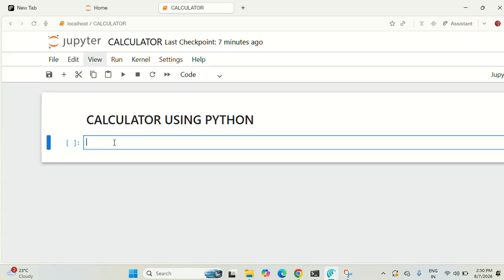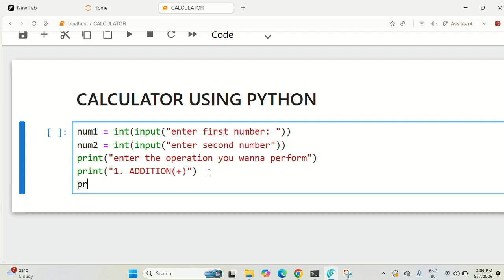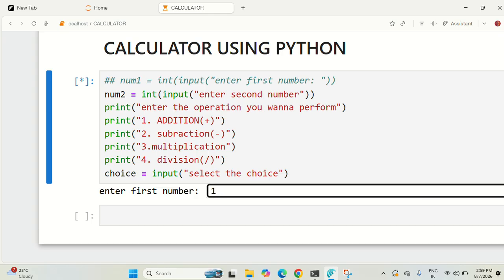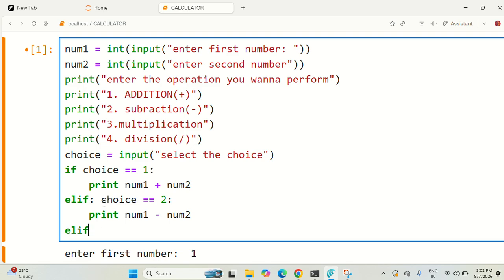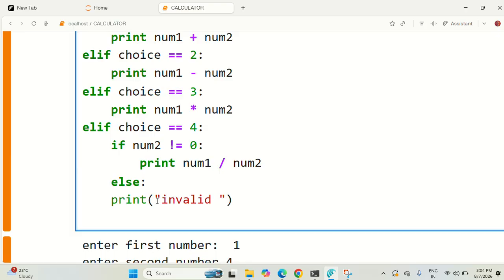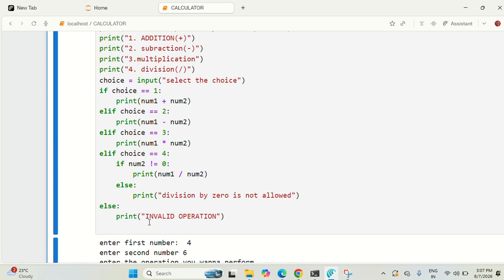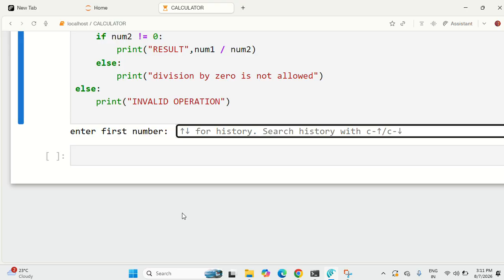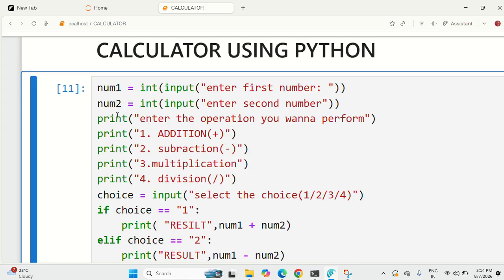CALUCUATOR PROJECT USING PYTHON !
Jupyter Notebook Calculator Project | VibeCode

Welcome to **VibeCode**! 🚀

In this video, I build a **Calculator** using **Python in Jupyter Notebook**. This beginner-friendly project demonstrates the fundamentals of Python programming, including user input, arithmetic operations, and simple logic.

* Python basics
* Using Jupyter Notebook
* Building a simple calculator
* Writing clean and easy-to-understand code

If you're starting your coding journey, this project is a great way to practice Python.